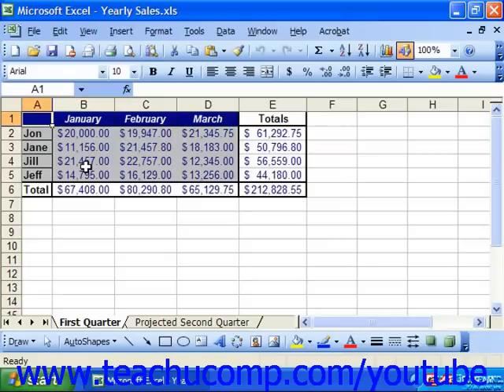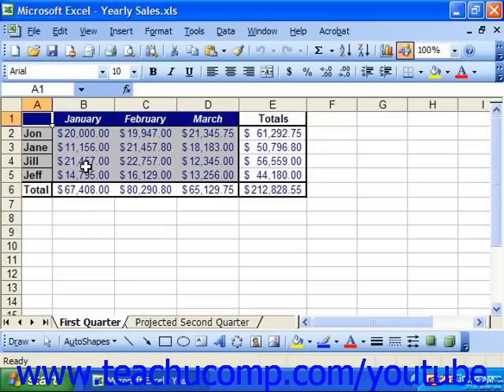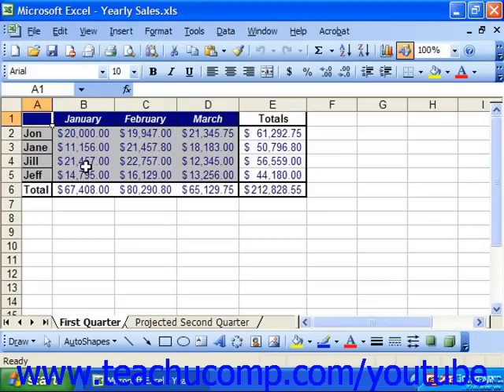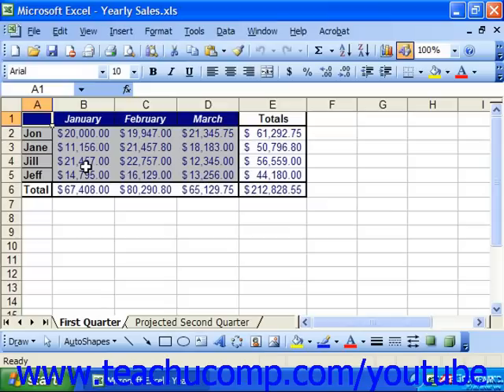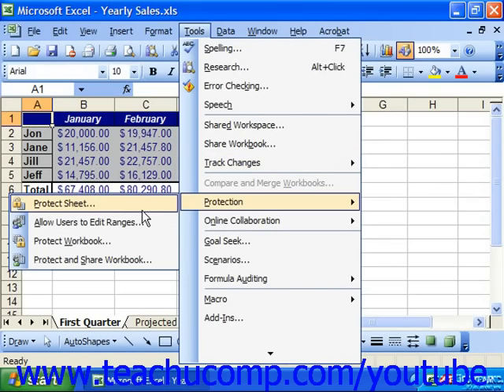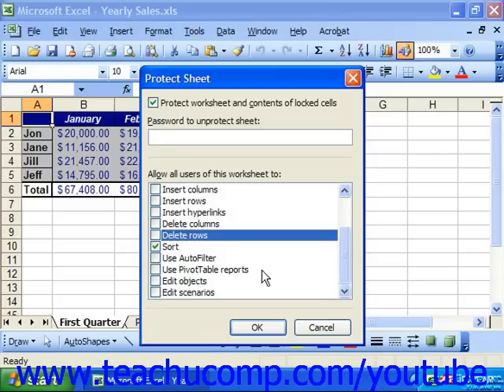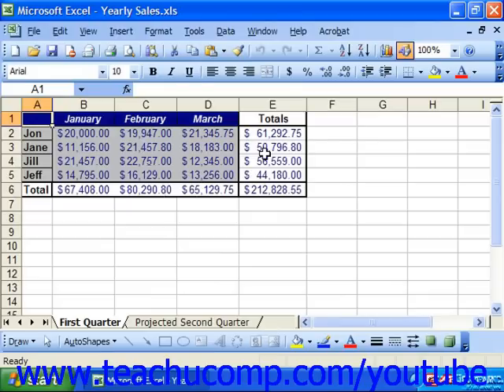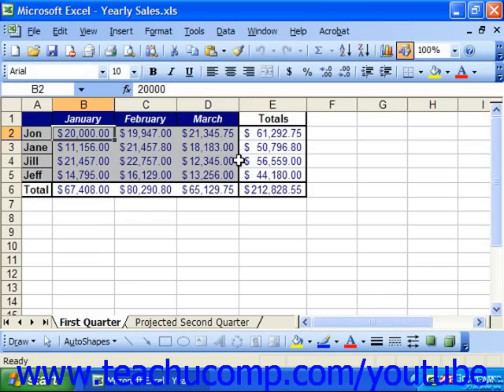Excel 2003 Tutorial Worksheet Protection Microsoft Training Lesson 32.2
Learn how to protect a worksheet in Microsoft Excel A clip from Mastering Excel Made Easy v. 2003. - the most comprehensive Excel tutorial available. Visit us today!